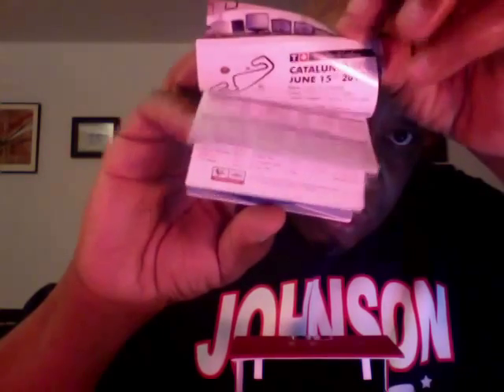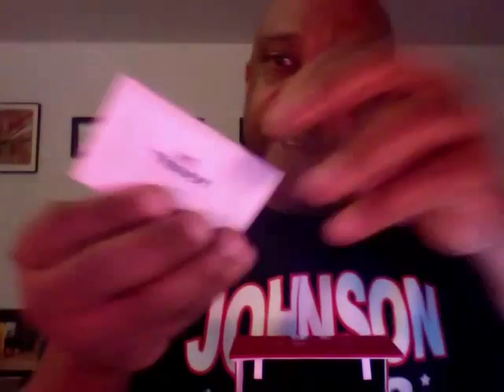Tissot Traditional Unboxing!! Part #2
Continuation of the unboxing of the Tissot Traditional. I'm somewhat disappoint with the movement. F06.111, but I've found that there are watches costing over 1K that uses this very inexpensive movement. I would say it allows the maker to put more detail in the cosmetics of the timepiece. A minor sacrifice. Excellent presentation!!!